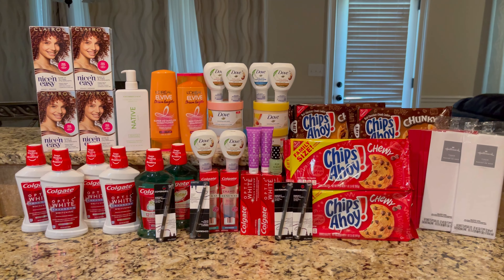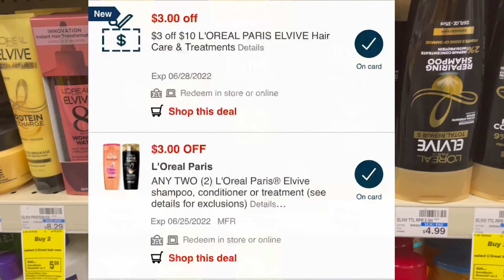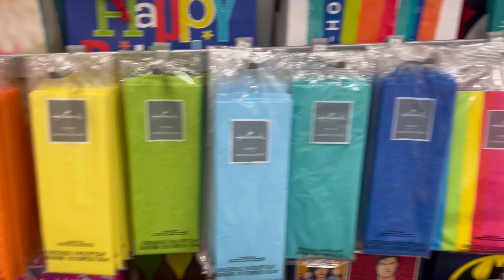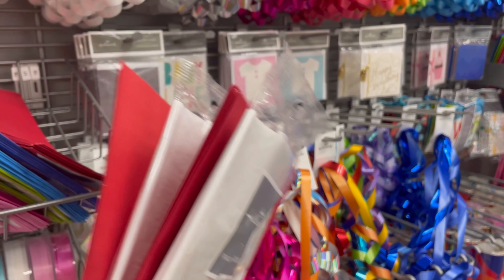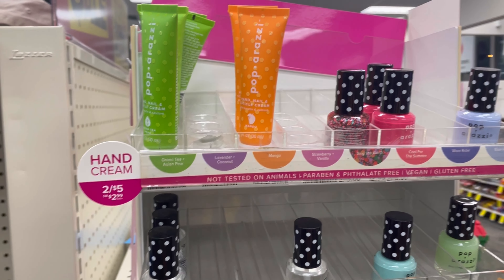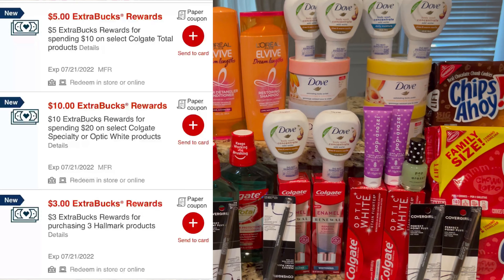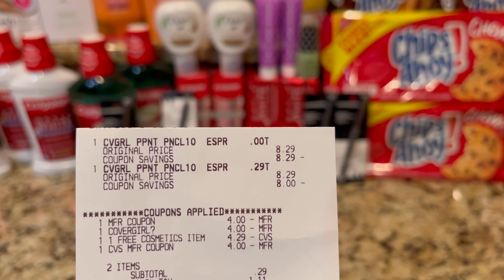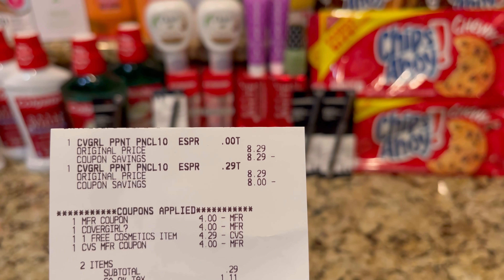CVS Free & Cheap Coupon Deals! FREE + $10 Money Maker😱😱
These are the items I picked up at CVS this week. There are some great deals to take advantage of. There are some great beginner-friendly deals as well at CVS this week.